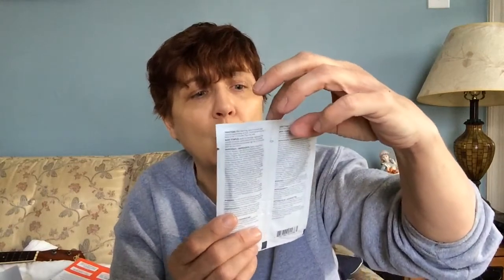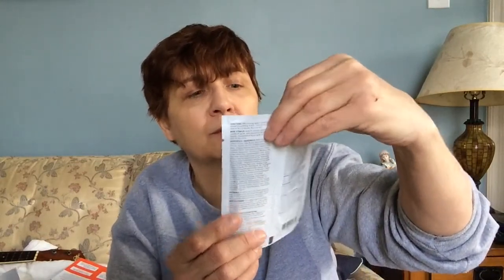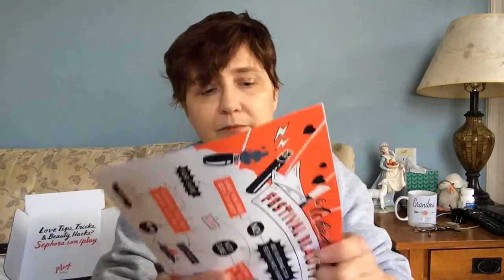March Sephora Play Box